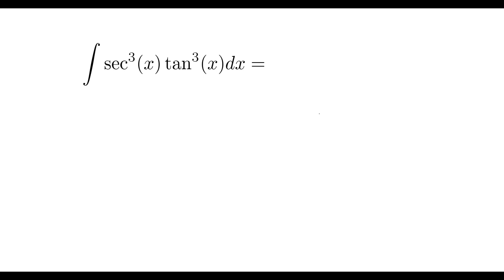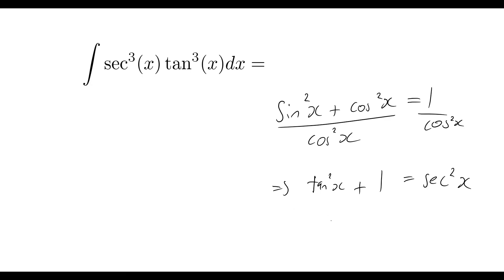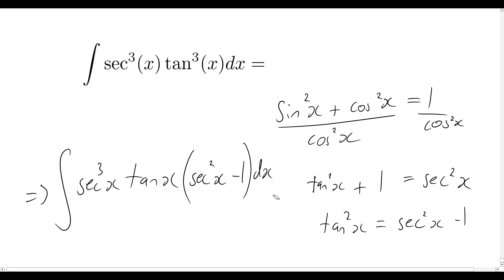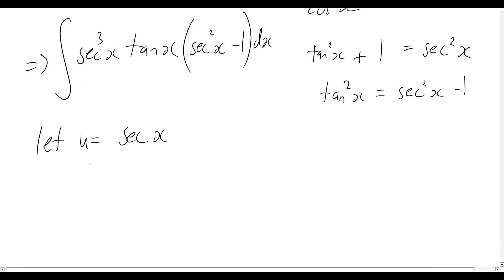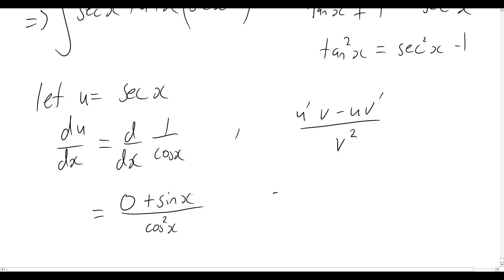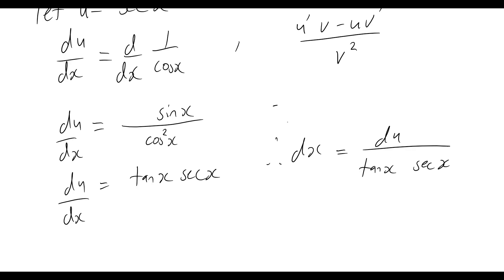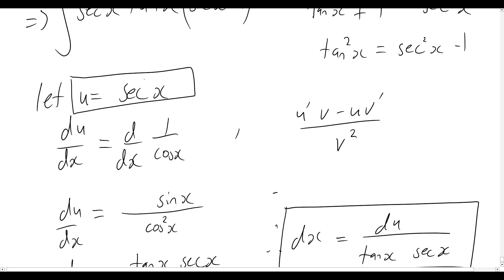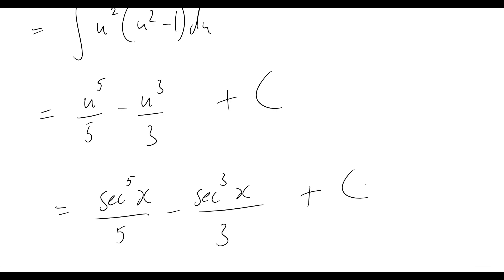Integrating sec³(x)tan³(x)dx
00:00 Intro
00:12 The Problem
00:30 Using sin²(x) + cos²(x) = 1 to Simplify
02:00 Using u Substitution
02:50 Differentiating sec(x)
04:50 Rewriting the Problem
06:10 Final Answer
06:27 Outro